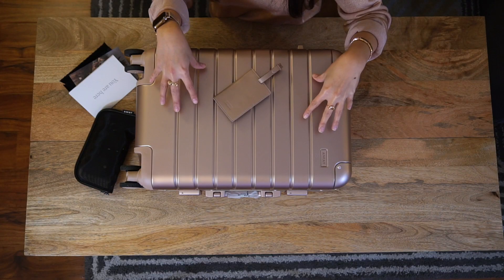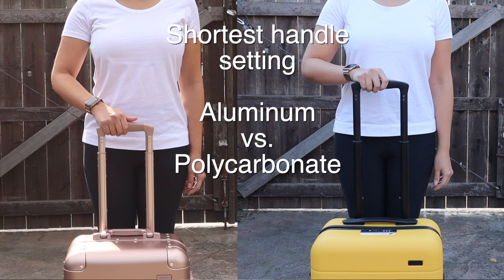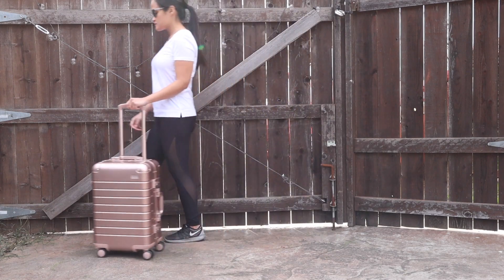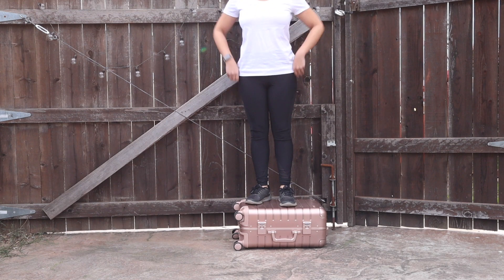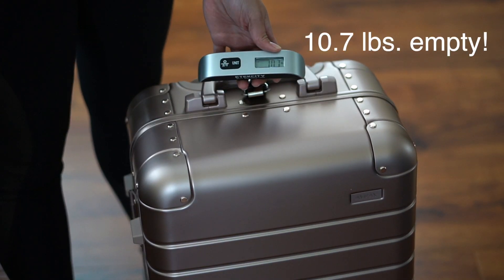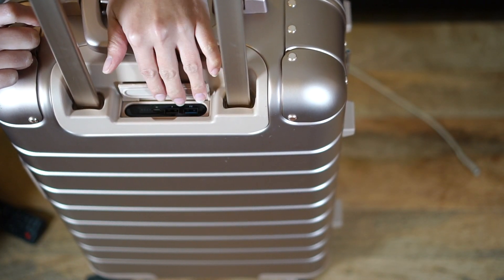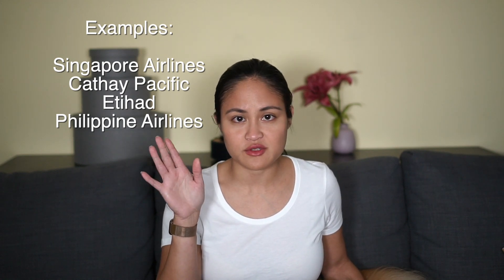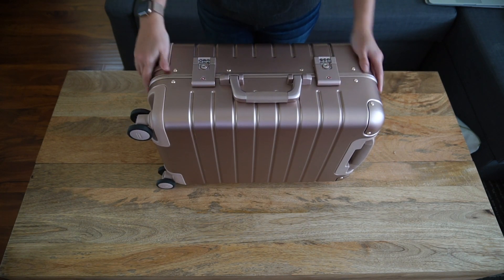Away Aluminum Review | Alchemy Rose Gold Carryon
My in-depth review of the Away Aluminum Carry On in the Limited Edition Alchemy Collection Rose Gold!